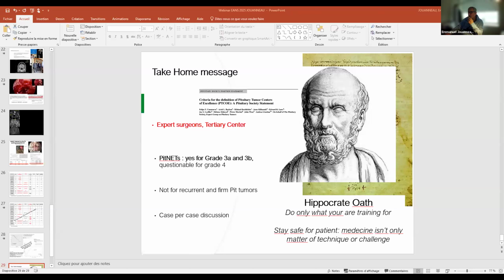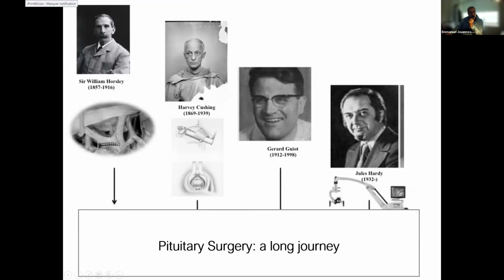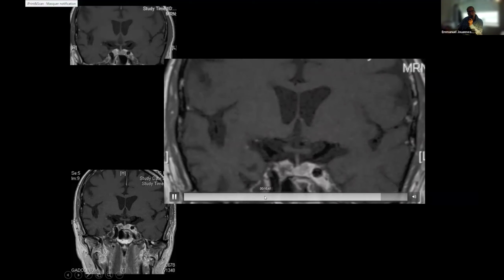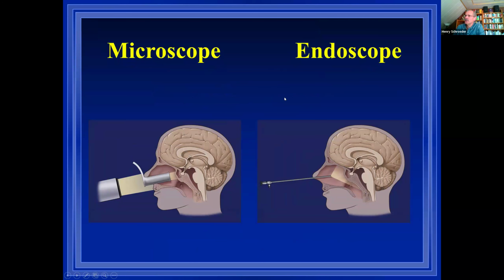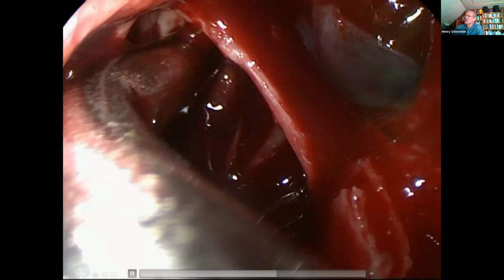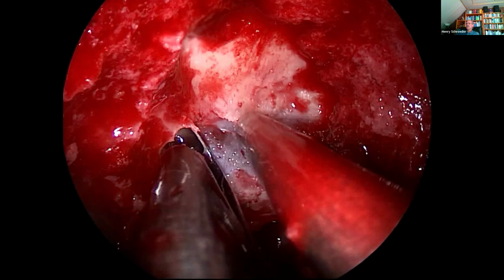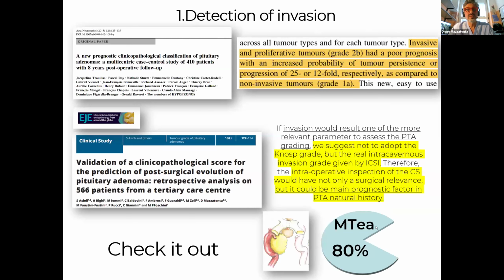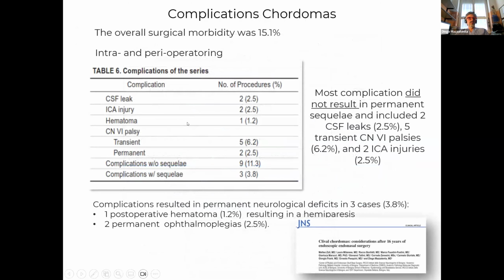EANS Webinar: Cavernous sinus surgery